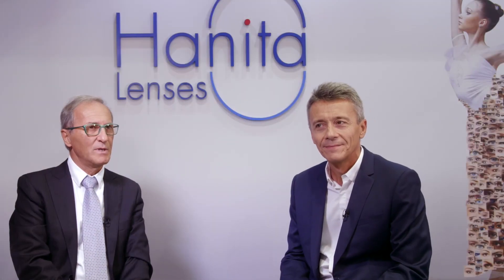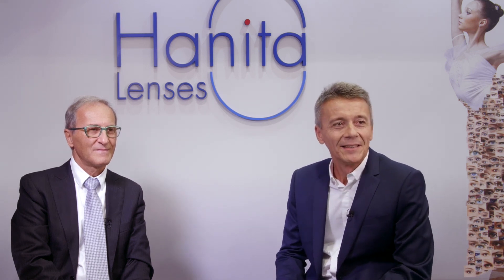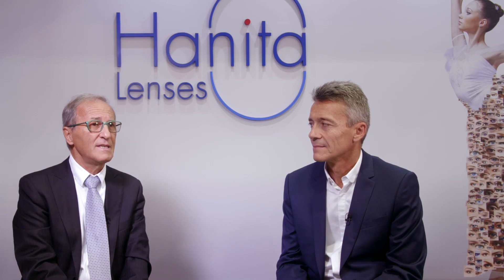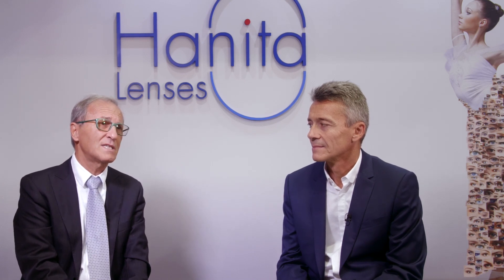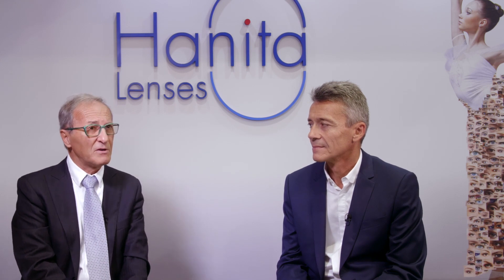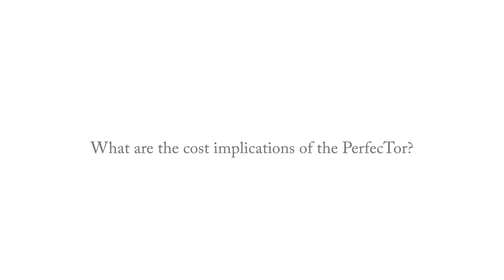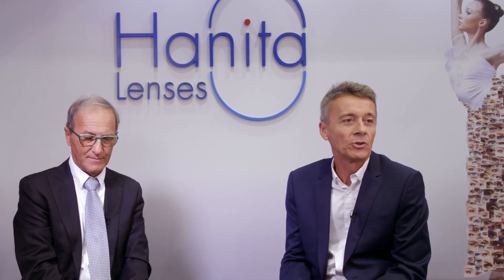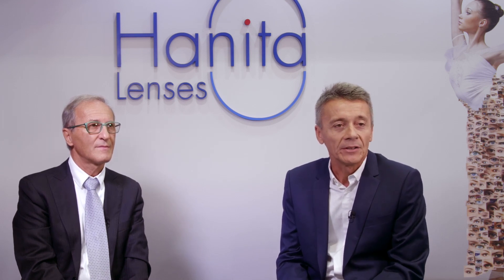The PerfecTor lens - Cost-Effective Astigmatism Correction for Cataract Surgery Patients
Prof. Roberto Bellucci and Dr. Pierre Bouchut discuss Hanita Lenses' PerfecTor IOL